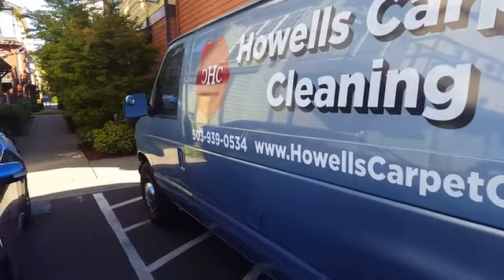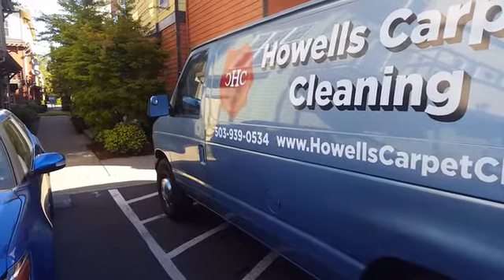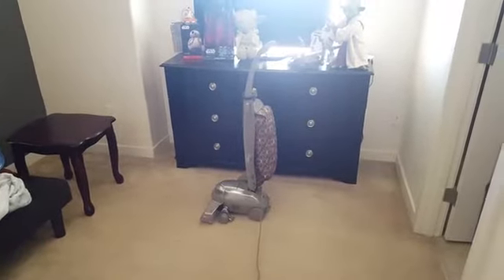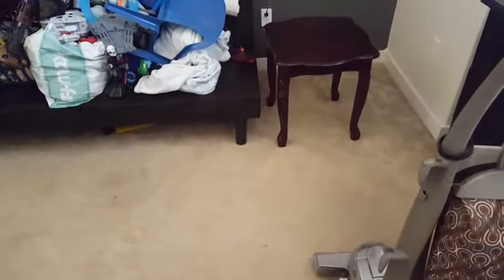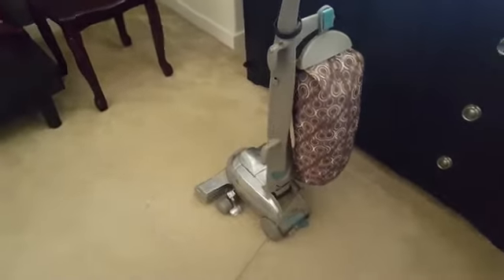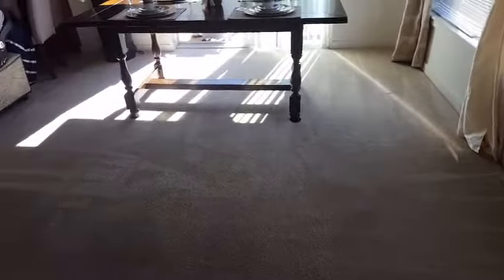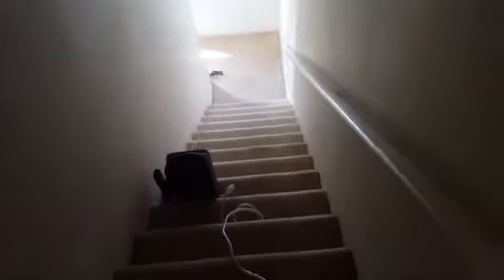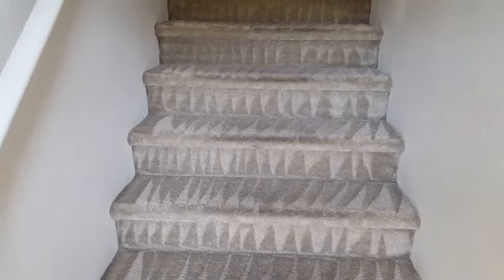Residential Carpet Cleaning Happy Valley OR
What attributes make for a good commercial & residential carpet cleaning company? Did you know that local carpet cleaning is more affordable than services provided by larger franchised companies? Selecting a local owner-operated carpet cleaning business is a great way to save money and receive better customer service. Small business is able to eliminate expensive over-head cost associated with franchising fees. Local owner-operated companies are able to reduce fuel cost and pass the savings directly back to the consumer. Lastly, well established small business is flexible enough to work with any budget yet big enough to get the job done right the first time. Small business is not able to thrive without providing an excellent service at an affordable rate.

If a resisdential carpet cleaning services does not perform one of the four elements below in some form, simply hang up the phone and call the next company on the list.

Pre-Vaccum of Dry Debris
Fiber Treatment Solution Application
Agitation For Accelerated Soil Suspension
Truck Mounted Steam Cleaning

Beware of Cheap Carpet Cleaners
Any Tom, Dick & Harry with Internet access can post a craiglist ad claiming to offer the best carpet cleaning. However, a Walmart Rug Doctor Rental does not make one a professional. A company not willing to make an investment in professional equipment is the first sighn that a company may be fraudulent or providing substandard services. Due to poor equipment and the use of inferior products, Cheap Carpet Cleaners may cause more harm than good.

Ever experience magical reappearing stains? Thanks you cheap carpet cleaning. Carpeting requiring days to dry? Thank you cheap carpet cleaning. Are the carpets in the home or office quickly re-soiling and becoming gray and dingy? Thank you cheap carpet cleaning. In the end, cheap carpet cleaning tends to be far more costly and never satisfactory.

Howells Carpet Cleaning is a local owner-operator company providing residents of Happy Valley OR with the best commercial & residential carpet cleaning services since 2006. Thier FIVE-STAR revies is the proof in the pudding.

Commercial & Residetial Carpet Cleaning Services Happy Valley OR
Area Rug | Bed Matress | Carpeting | Furniture | Odor Treatment | Stain Removal | Vehical Upholstery

7609 SE Overland St Milwaukie, OR 97222

Affordable Carpet Cleaning Happy Valley OR,
Budget Carpet Cleaning Happy Valley OR,
Carpet Cleaning Deals Happy Valley OR,
Discount Carpet Cleaning Happy Valley OR,
Inexpensive Cleaning Happy Valley OR,

7609 SE Overland St Milwaukie OR 9722